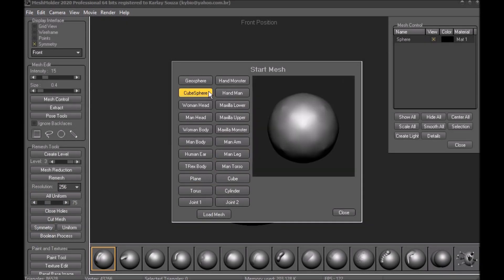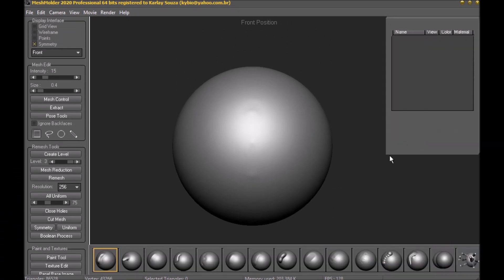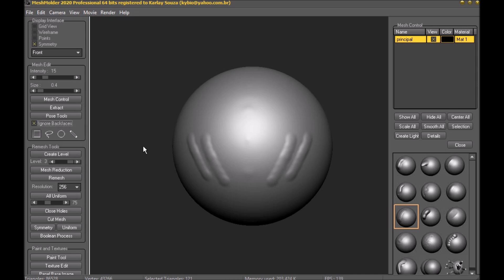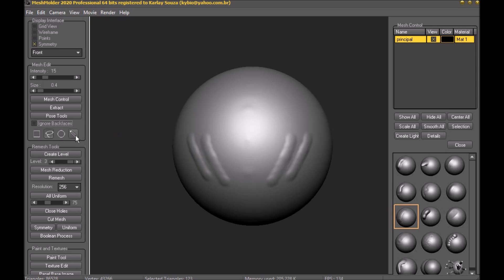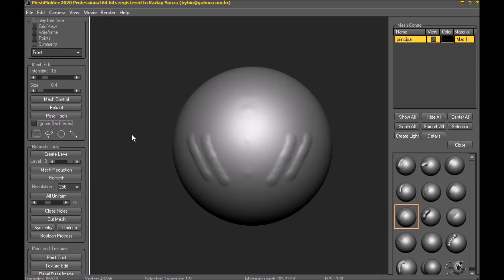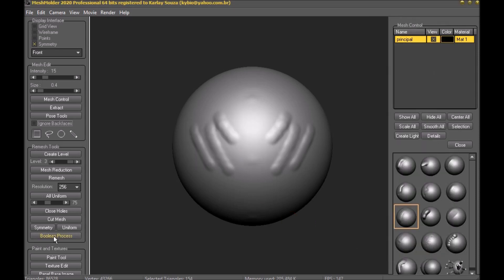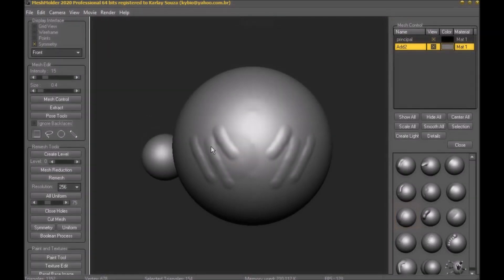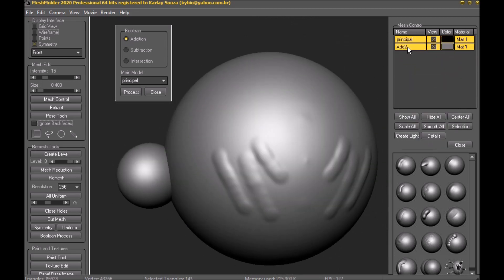Meshmolder 2020 Professional UPGRADE Tools!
Meshmolder 2020 Professional UPGRADE features:
* Lasso, rectangle, circle and lines selection;
* Undo and Redo(bugs fixed);
* Booleans Operators(Addition, Subtraction and Intersection);
* Ignore Back Face;
* Layout more clean and possibilities for change;